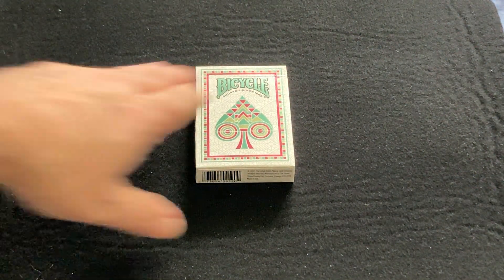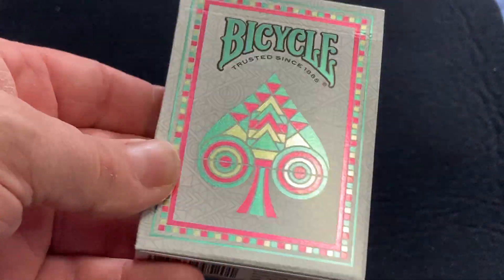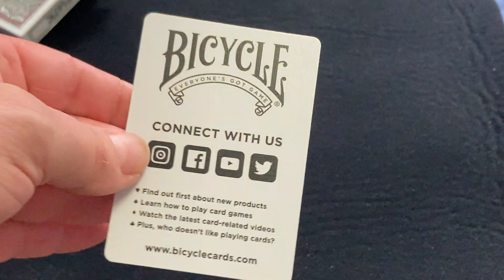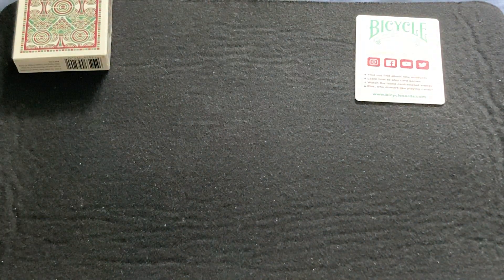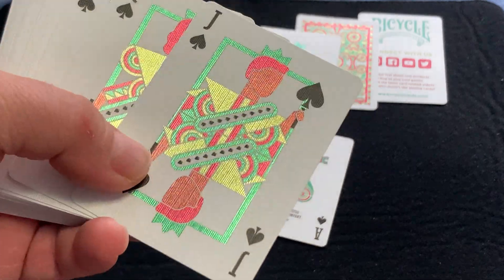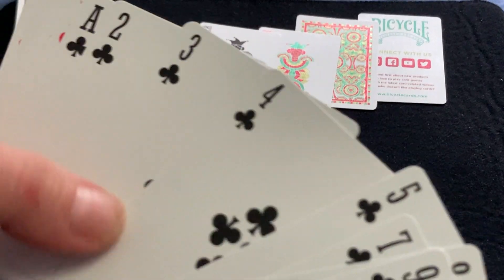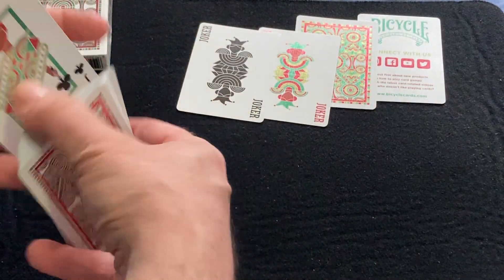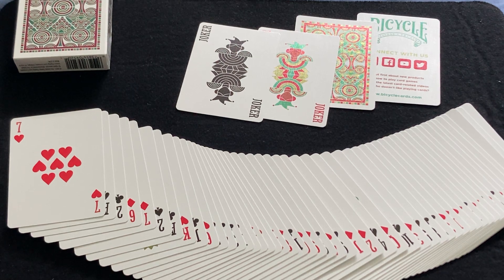Bicycle Prismatic Deck Review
Really cool deck.

Want to send me something? Here is my PO address:
Victor Miranda
Canada

Card Game
Deck Review
How To Play
Unboxing
Board Game
Cartamundi
USPCC
Board Game Geek
Kickstarter